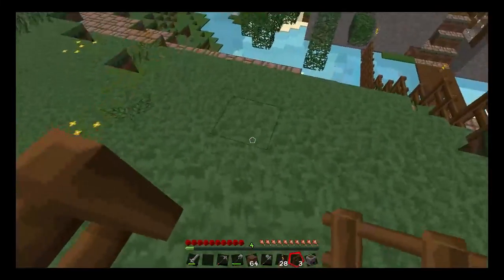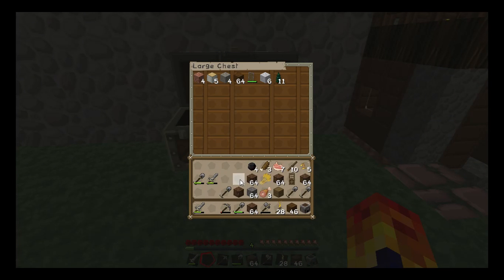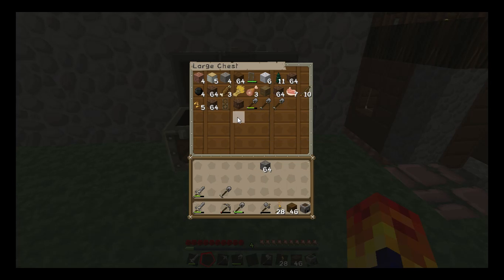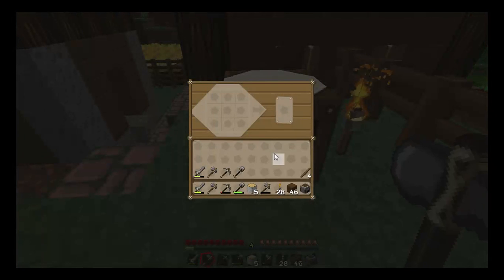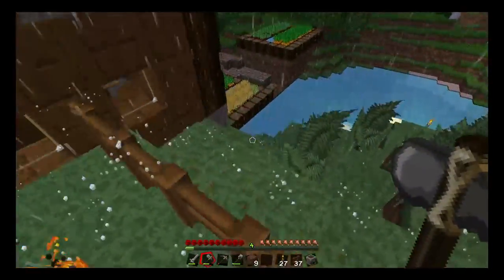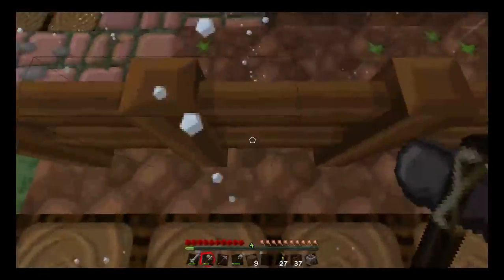Minecraft - The village part 2